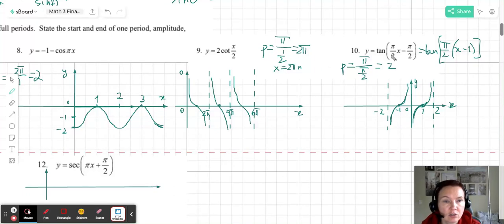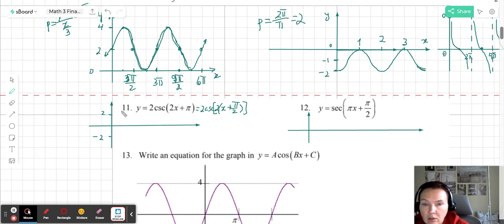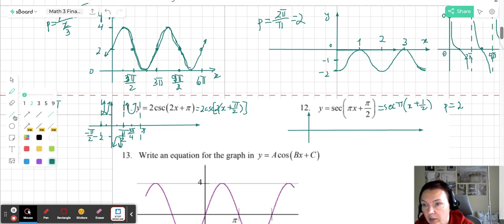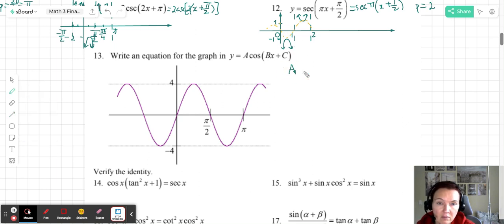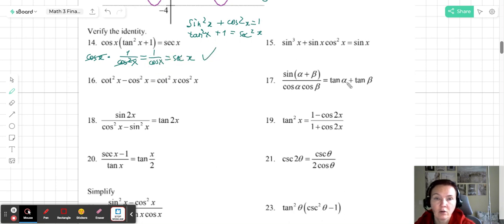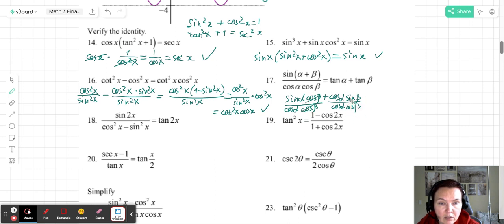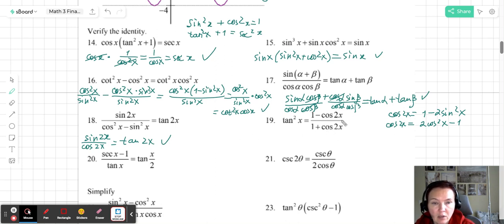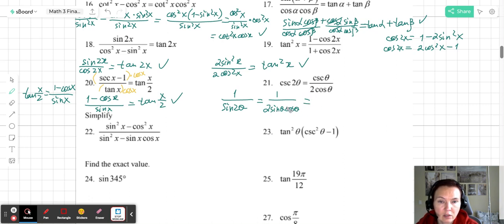Math 3 Study Guide Part 2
Part 2 of the Trigonometry study guide for Winter Finals in Math 3 Honors (equivalent to Algebra II Honors) class.